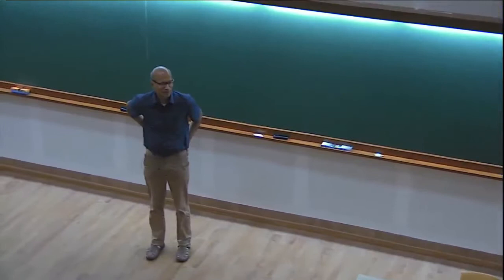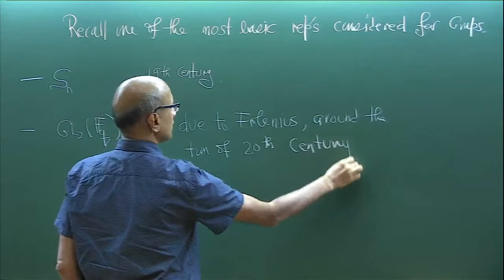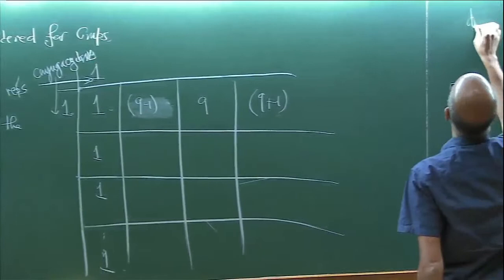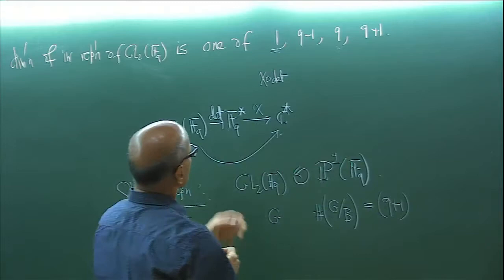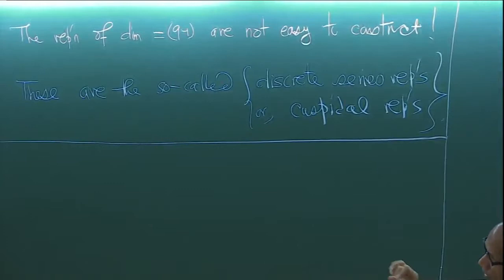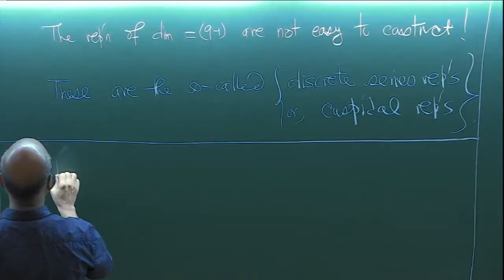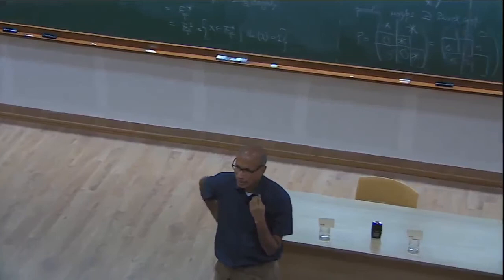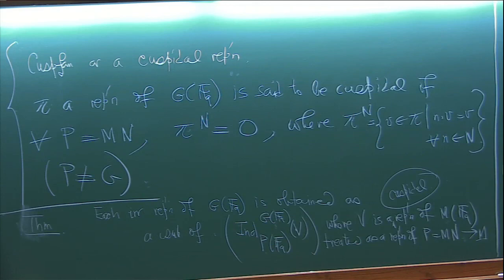Representations of finite groups of Lie type (Lecture 1) by Dipendra Prasad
PROGRAM : GROUP ALGEBRAS, REPRESENTATIONS AND COMPUTATION

ORGANIZERS: Gurmeet Kaur Bakshi, Manoj Kumar and Pooja Singla

DATE: 14 October 2019 to 23 October 2019

Determining explicit algebraic structures of semisimple group algebras is a fundamental problem, which has played a central role in the development of the representation theory of finite groups. The tools of the representation theory of finite groups extend in various ways to profinite groups such as compact linear groups over the ring of integers of a local field (for example GL_n(Z_p)). However, the continuous representations or even representation growth of profinite groups is not well understood and is one of the current exciting areas of research. The importance of computational methods in all pursuits of pure mathematics is no more obscure, and the subject has established itself as a powerful tool, aiding quick maturing of intuition about concrete mathematical structures. The focus of this program is on theoretical aspects of group algebras and representation theory of finite and profinite groups complemented by computational techniques using discrete algebra system GAP.

The first part of this program, a 5-day instructional workshop during October 14 - 18, 2019, is planned to touch upon various aspects of group algebras and representation theory, including Wedderburn decomposition as well as idempotents of group algebra and their applications, representations of finite simple groups of Lie type and p-adic analytic groups, representation growth and computational methods.

It will consist of three mini-courses:

Representations of finite and profinite groups
Structure of group algebras
Computations with finite groups
The plan is to have five hours of teaching and five hours of tutorials and guided practice sessions in each mini-course.

The second part of the program, a 4-day discussion meeting during October 20-23, 2019, is aimed at exploring some of the recent developments and problems of current mathematical interest in the above mentioned and related areas. Eminent speakers from India as well as abroad will present their work on a variety of topics. To encourage discussions among the participants, plenty of time will be provided between the talks. It is planned to have poster presentations by young researchers to manifest their mathematical thoughts and to foster interactions with the senior mathematicians. We'll dedicate October 21, 2019, to group rings, "Group Ring Day", in honor of the 80th birthday of Professor I.B.S. Passi.

The participants, Ph.D. students, post-doctoral fellows, and young faculty members, are expected to have exposure to advanced group theory and to have a good grasp on basic algebra and representation theory.

Eligibility criteria: The program is mainly aimed at Ph.D. students, post-doctoral fellows, and young faculty members. However, a couple of highly motivated final year master students shall also be given a chance to participate in the first part of the program.

0:00:00 Representations of finite groups of Lie type (Lecture 1)
0:01:16 Introduction
0:01:50 Recall one of the most basic representation considered for groups
0:06:16 Trivial and dimensional representation
0:08:08 Steinberg representation
0:09:25 Principle series
0:09:42 Boreal subgroup
0:10:53 Induced representation
0:14:10 Basic building blocks of representation theory
0:17:27 Group theory
0:21:46 Theory for Gl(Fq) and very analogous theory for Gln(Fq)
0:27:02 Linguistic theory
0:27:40 Philosophy of cusp forms (Harish Chandra)
0:28:53 Glossary of terms
0:31:38 Appealing and reductive groups
0:32:00 Borel subgroups
0:32:45 Parabolic subgroups
0:35:45 Symmetric groups
0:36:29 Twisted groups
0:42:50 The representation of theory of the group G is reduce to understand cuspital representation of all smaller groups
0:45:52 Q&A